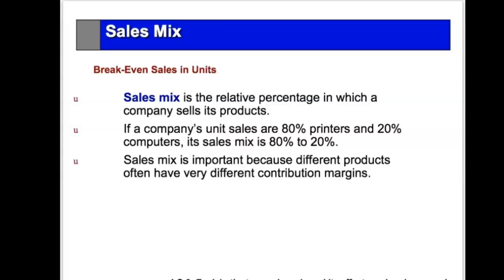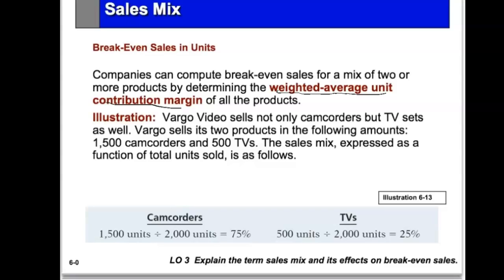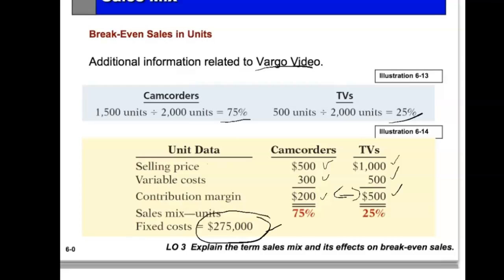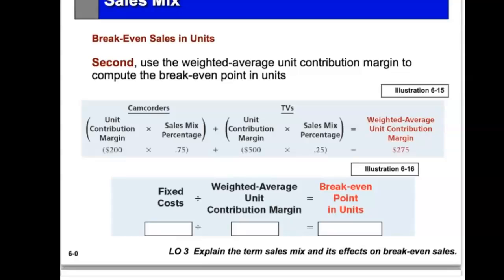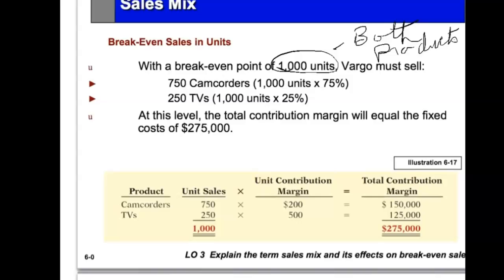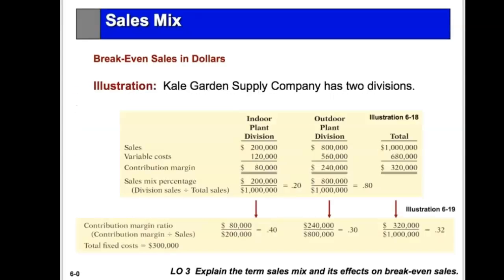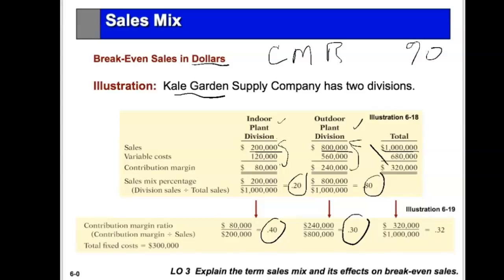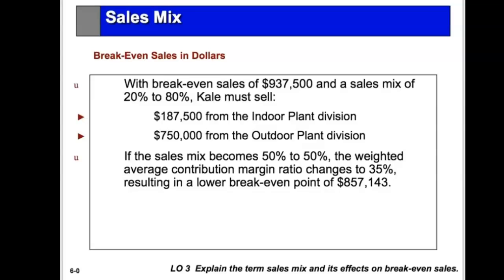How do I calculate Sales Mix breakeven -an interactive lecture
Test your understanding by clicking the top right corner